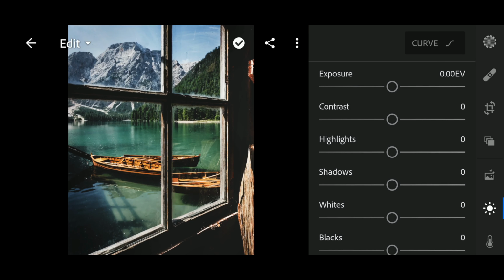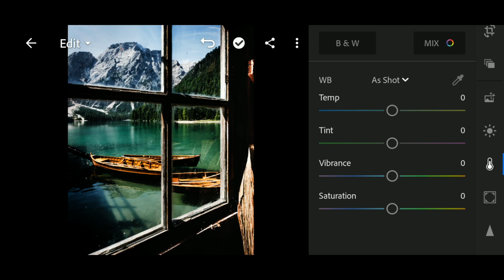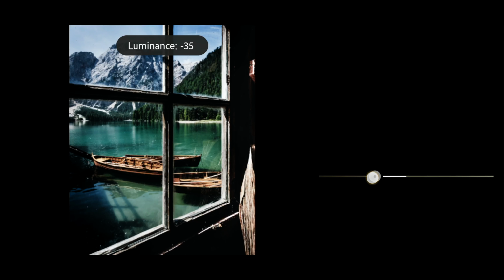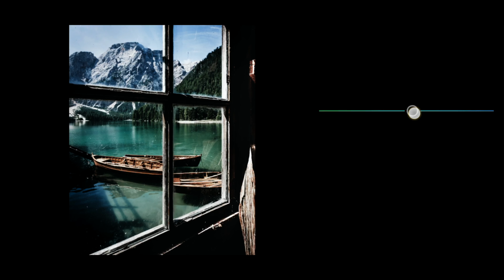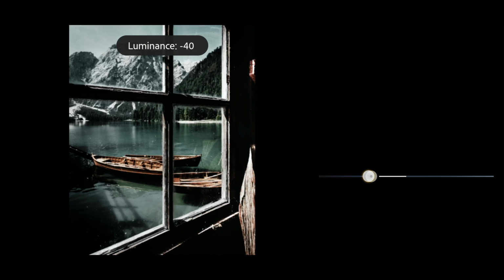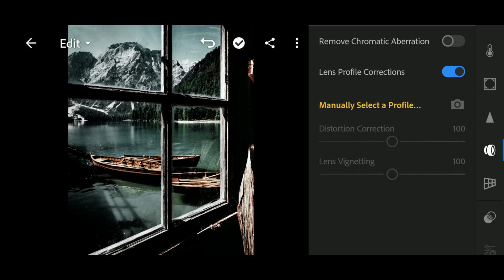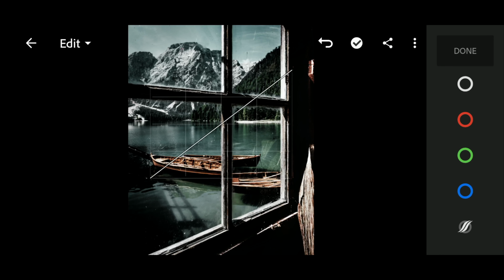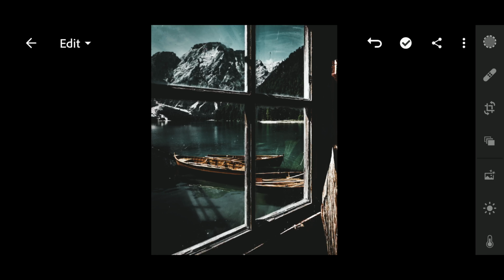How To Edit MOODY TEAL PRESET | Lightroom Mobile Preset 2020 | free download | PIXEL.EDITORS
Welcome back to pixel editors,
In this video, we`ll learn how to edit moody teal preset in lightroom mobile.

ORANGE
If you’re new to our channel, please understand the following explanation.

Some of your pictures may not look like pictures in my video after applying the preset.

So you can make some changes to your pictures in the lightroom mobile app.

Follow me step-by-step through the video.
But, wait a minute …. Its password protected.
• The password will appear in the upper right corner as a card (I) so watch the whole video.
ex. 𝟭𝘀𝘁: 𝟭𝟮**
      𝟮𝗻𝗱: **𝟯𝟰
      𝗣𝗮𝘀𝘀𝘄𝗼𝗿𝗱: 𝟭𝟮𝟯𝟰